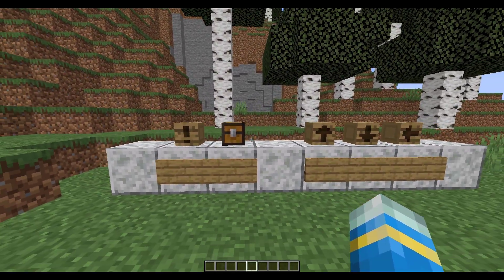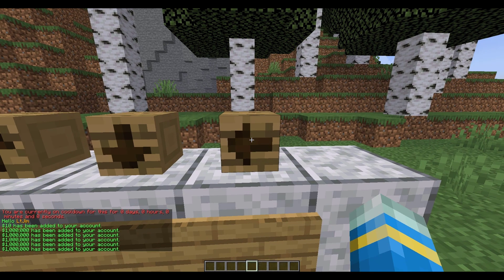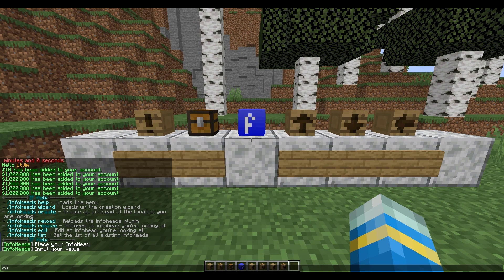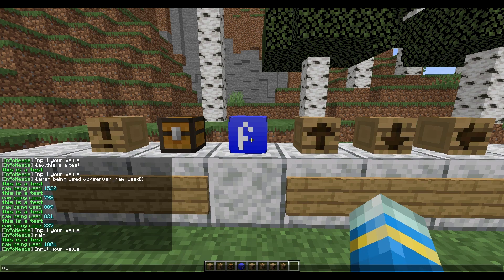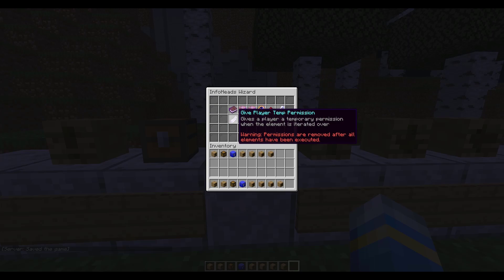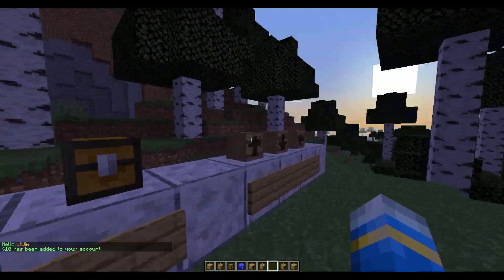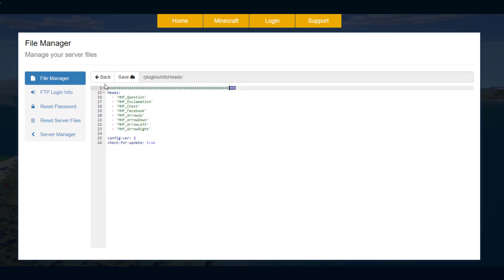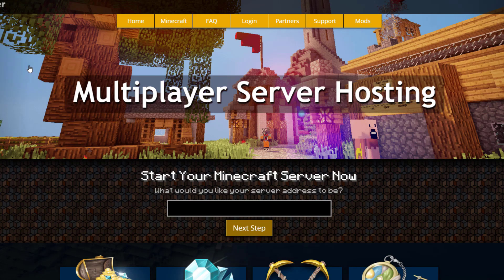Click for information in Minecraft with InfoHeads Plugin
This tutorial will show you how to use and setup the InfoHeads Plugin!

Error with a plugin? The best course of action is to:
1. Make sure you have the latest spigot version and plugin version
2. Check console for any errors
3. Contact the developer on spigot/discord
4. Alternatively try an older plugin version